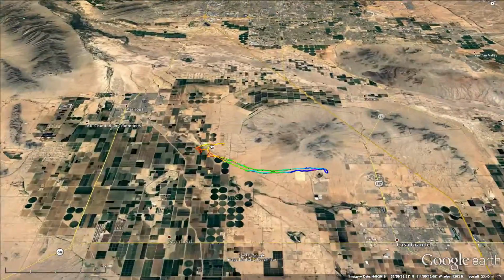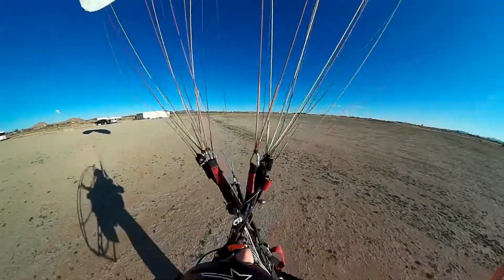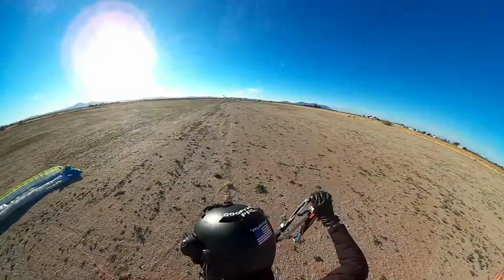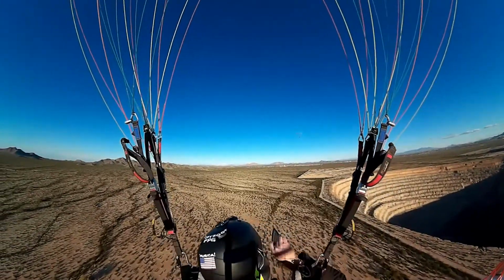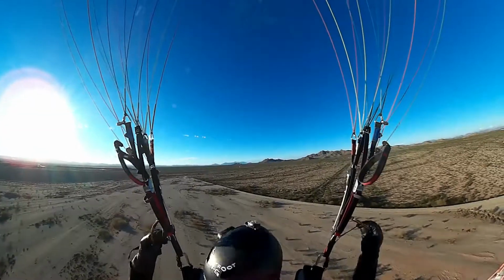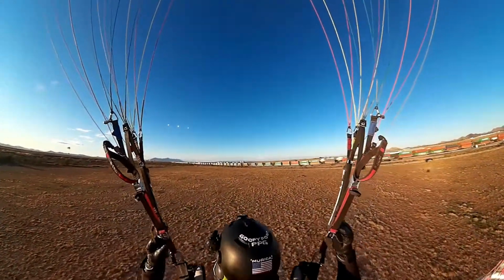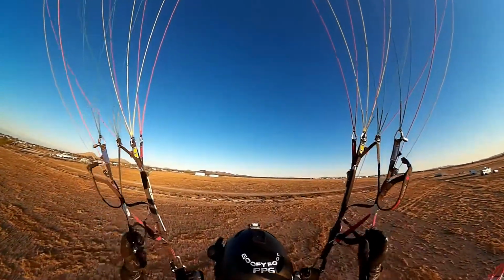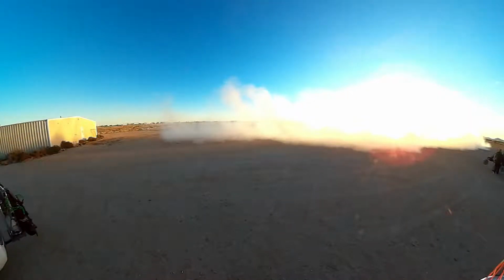Ak-Chin to Eye of Grande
My last flight of 2018!...from Ak-Chin Regional Airport area to the copper mine in Casa Grande in turbulent skies.

1. Whole Lotta Love by Led Zeppelin